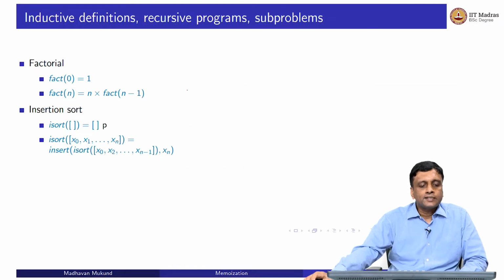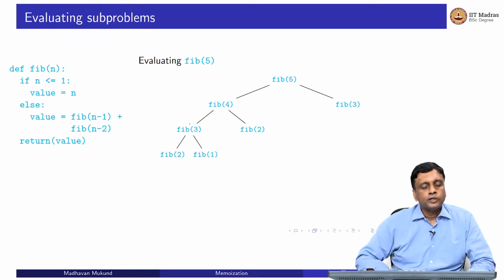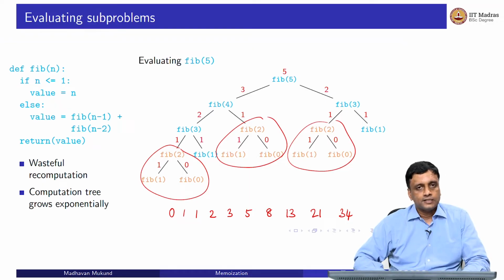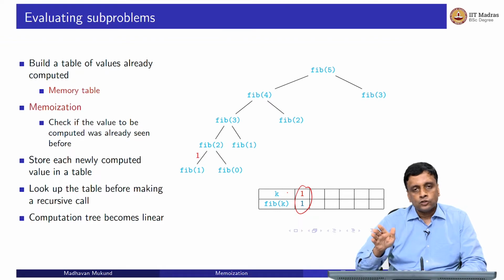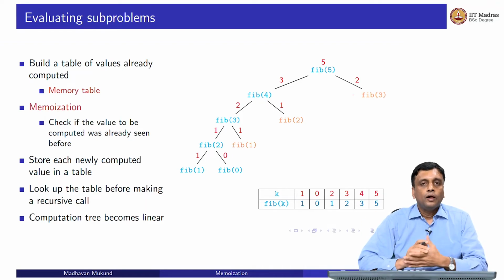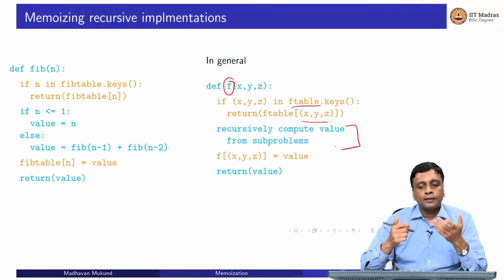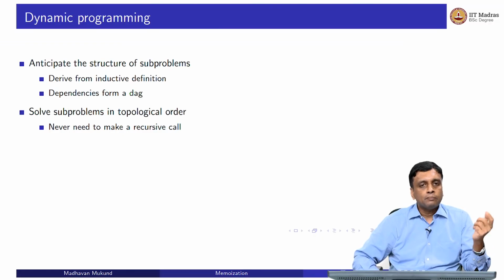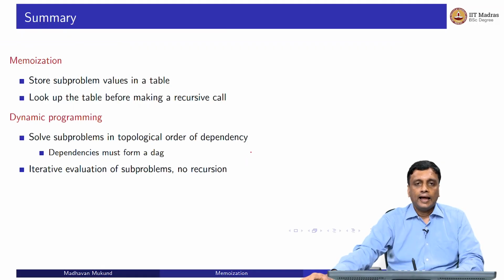W9L2_Memoization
Memoization IIT Madras welcomes you to the world’s first BSc Degree program in Programming and Data Science. This program was designed for students and working professionals from various educational backgrounds and different age groups to give them an opportunity to study from IIT Madras without having to write the JEE.  Through our online programs, we help our learners to get access to a world-class curriculum in Data Science and Programming.